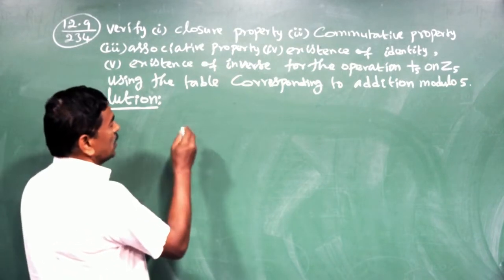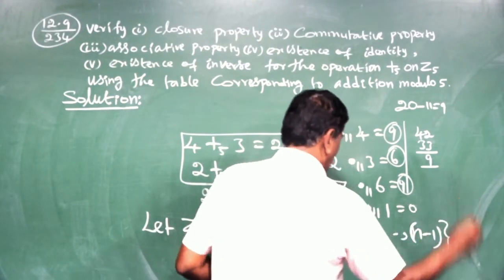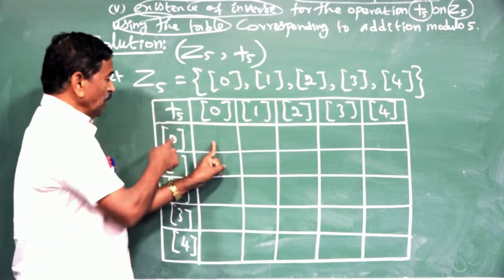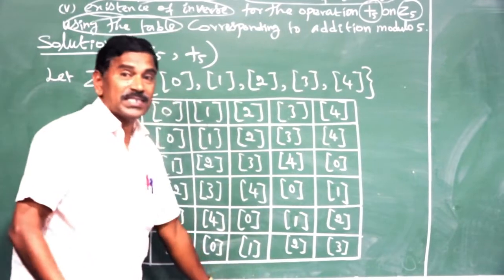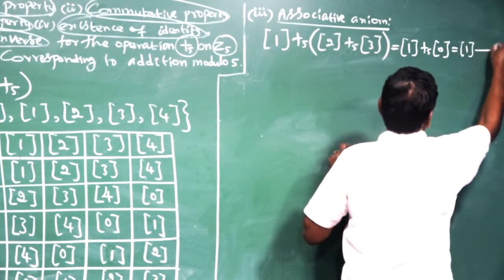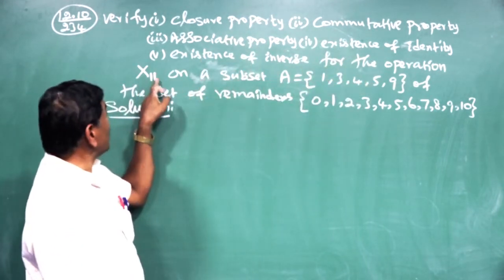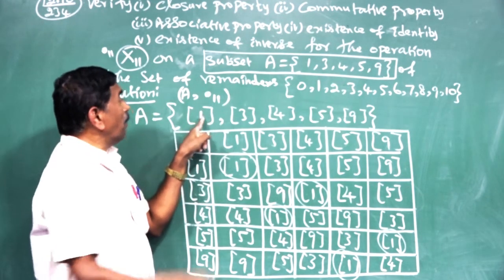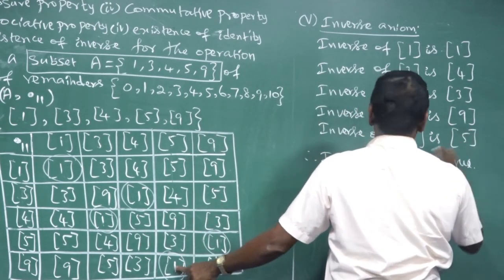XII MATHEMATICS CHAPTER-12 DISCRETE MATHEMATICS PART- 5 Mr.K.KANDASAMY